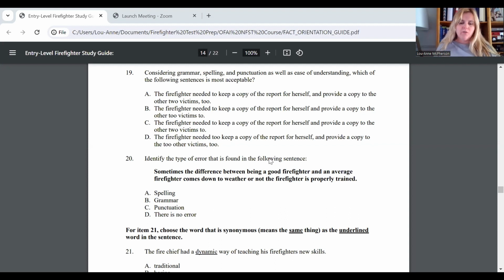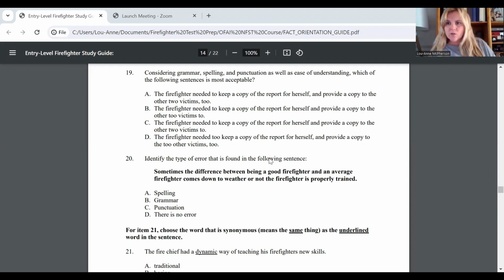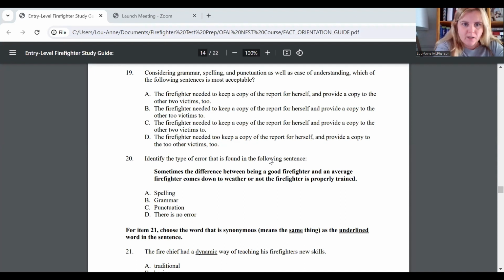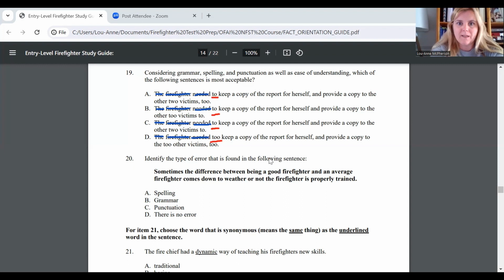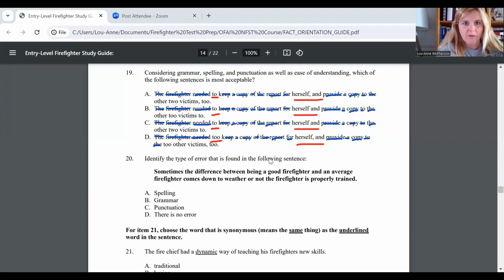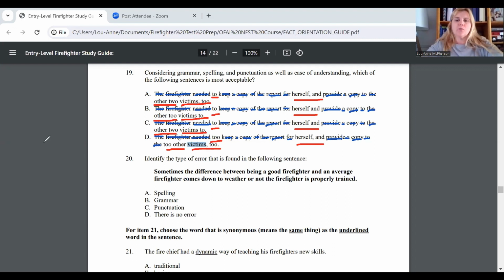Firefighter Aptitude and Character Test Practice Question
This firefighter aptitude test tutorial was created for firefighter candidates who are preparing to write the Firefighter Aptitude and Character Test (FACT Test).

The FACT test is currently used by Ontario Fire Administration Inc. (OFAI).

Fire recruits who are preparing to write the FPSi National Fire Select Test (NFST Test) may also find this question and answer video helpful.

Firefighter Aptitude and Character Test (FACT Test) Practice Question: #19

Considering grammar, spelling, punctuation, and ease of understanding, which of the following sentences is most acceptable?

Resource: Firefighter Aptitude and Character Test™ (FACT) Candidate Orientation Guide. FPSi, 2019.

About S.M.A.R.T. Tutoring

Honing their skills, S.M.A.R.T. Tutoring students learn about what to expect on the firefighter aptitude tests they're writing and specific study strategies relative to their testing components:

Firefighter Memory and Understanding Oral Information,
Firefighter Reading Ability and Understanding Written Information,
Firefighter Mathematical Ability,
Firefighter Mechanical Aptitude,
Firefighter Map Reading and Spatial Relations,
Firefighter Human Relations,
Firefighter Personal Characteristic Assessment questions.